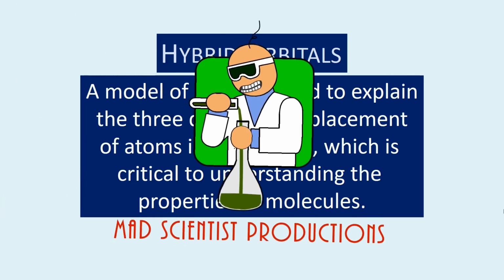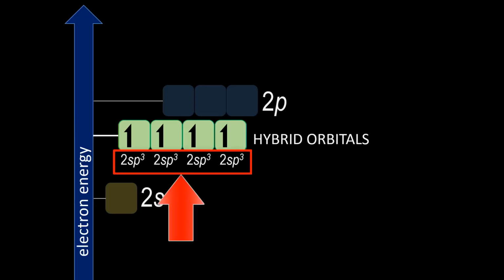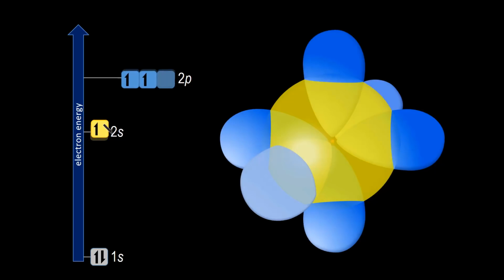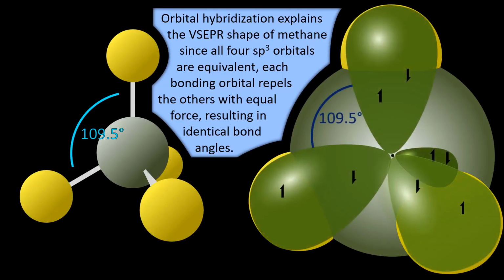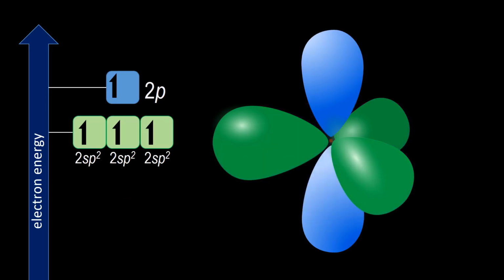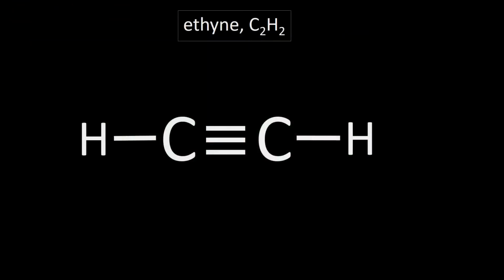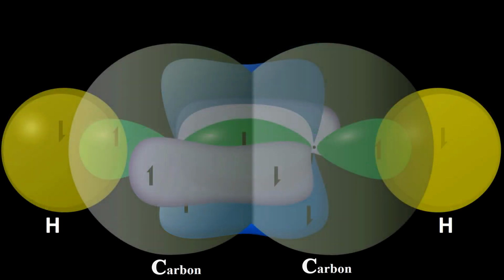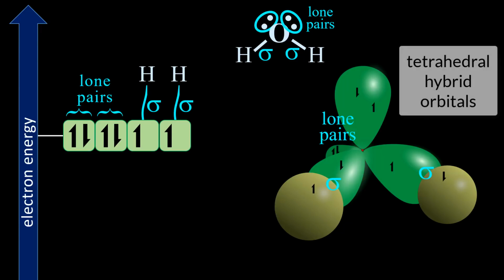Valence Bond Theory & Hybrid Atomic Orbitals - Bs chemistry - Chemical bonding